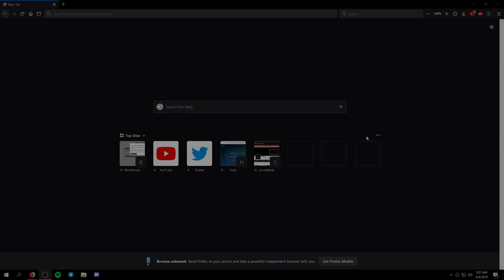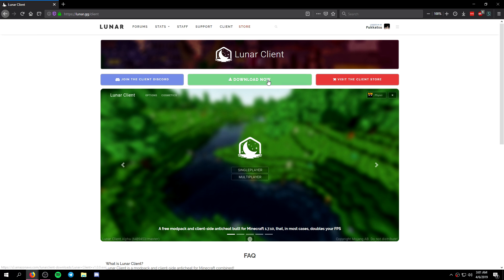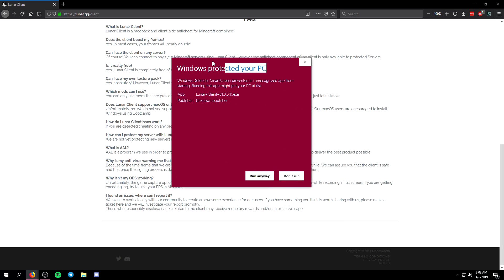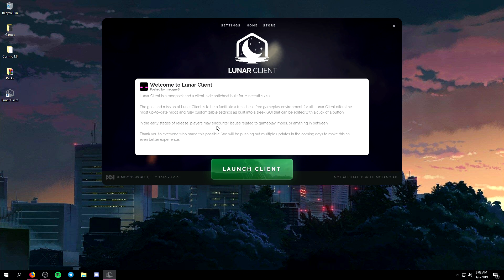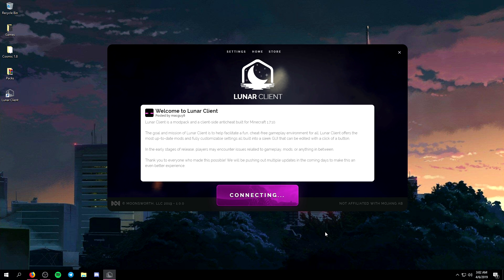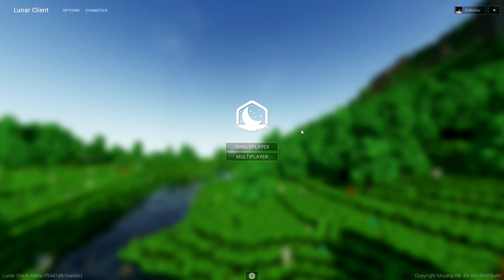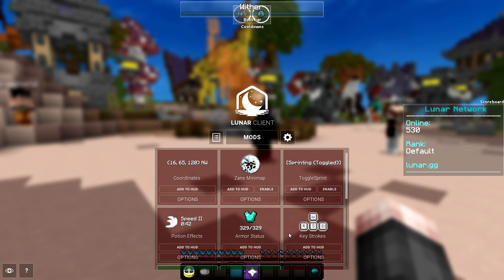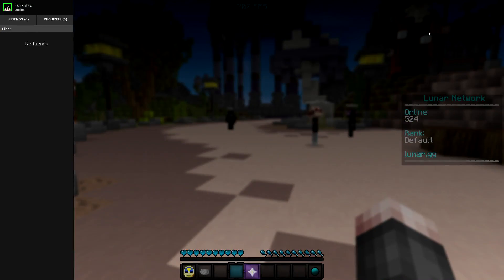The Official Lunar Client Download, Setup, and Review! How to Install + How to Download!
Lunar Client RELEASE! The Official Lunar Client Download, Setup, and Review!

This Tutorial and Download is outdated. The website, launcher, and installation process has changed. Updated 2020 Tutorial